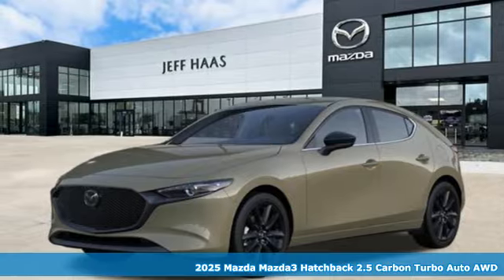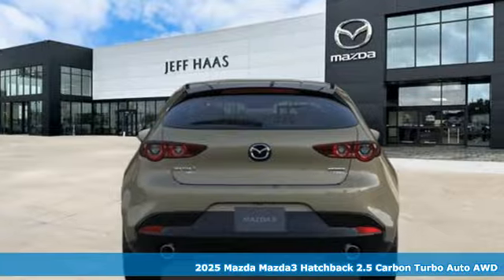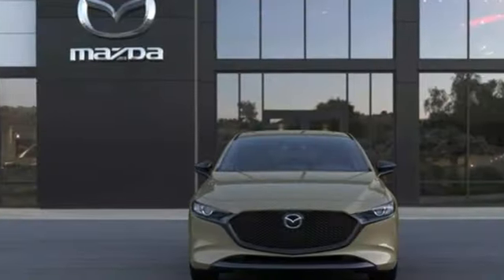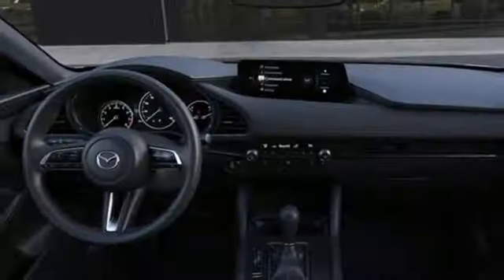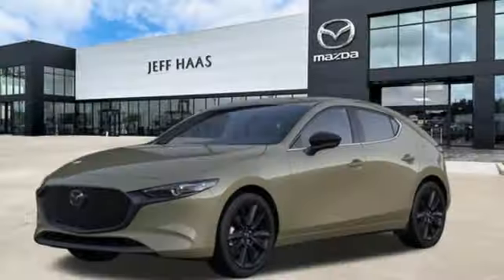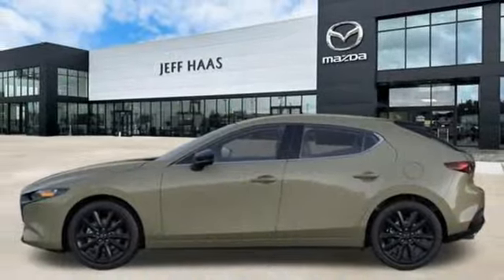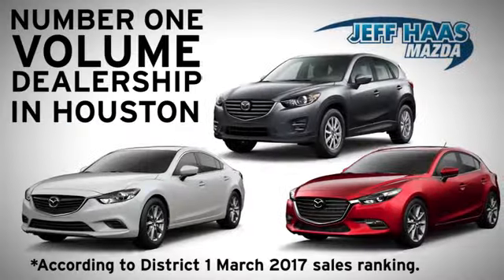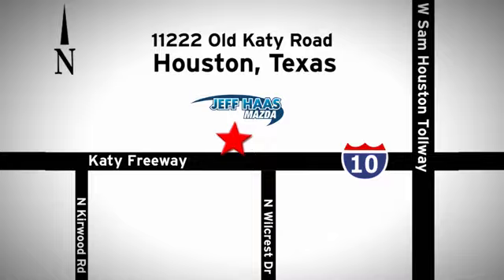New 2025 Mazda Mazda3 Hatchback Houston TX Katy, TX #250327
Year: 2025
Make: Mazda
Model: Mazda3 Hatchback
Trim: 2.5 Carbon Turbo
Transmission: 6-Speed A/T
Color: Zircon Sand Metallic
Interior: Terracotta
Stock #: 250327
VIN: JM1BPBYY7S1761177

Address:
11222 Old Katy Road